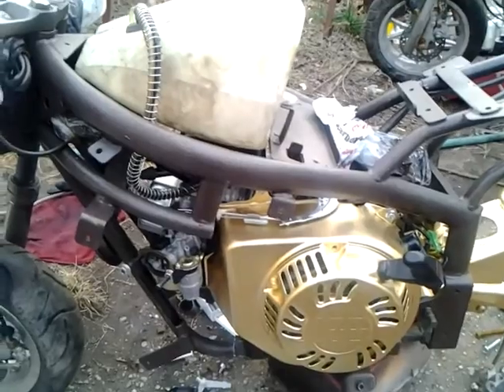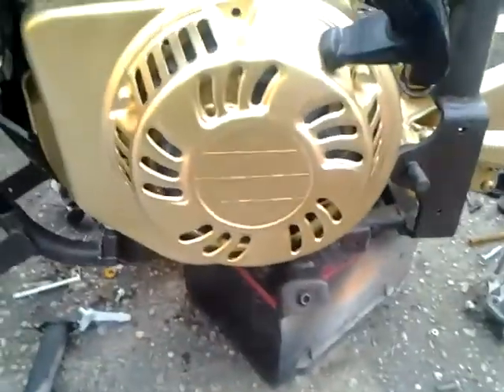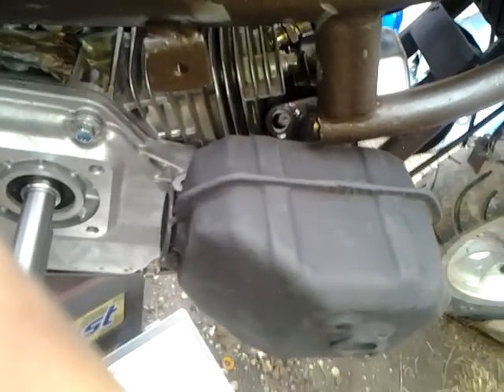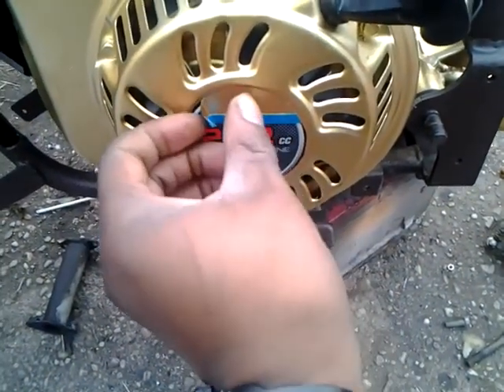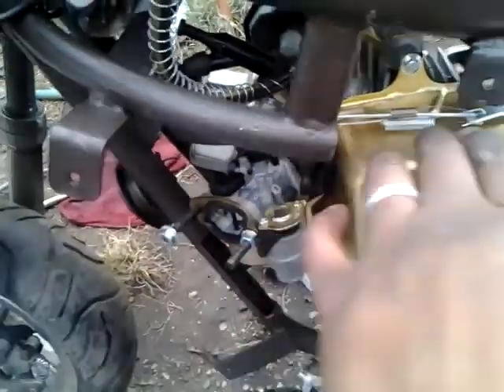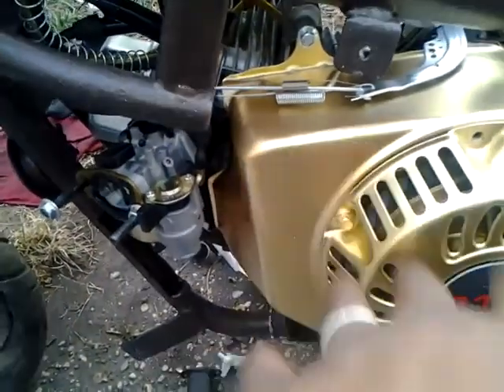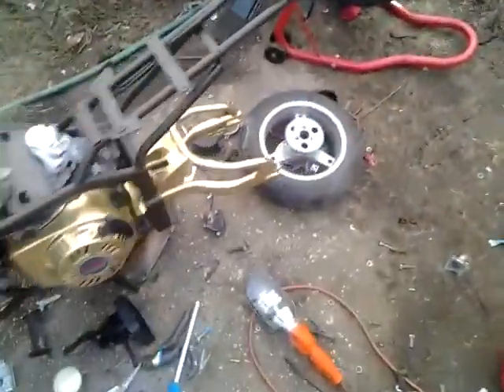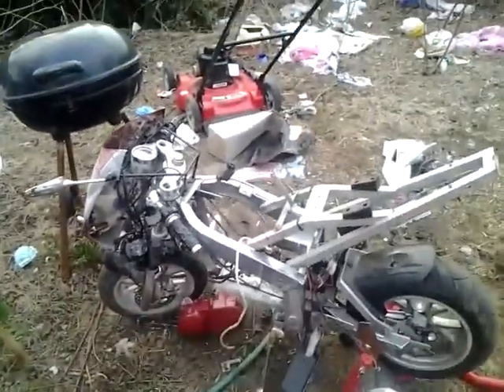212cc x7 pcketbike project pt. 2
Mounted the engine and painted to flywheel cover. I still need to properly bolt down the motor and attach the air box...